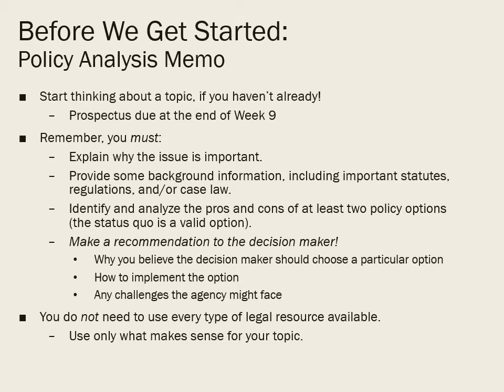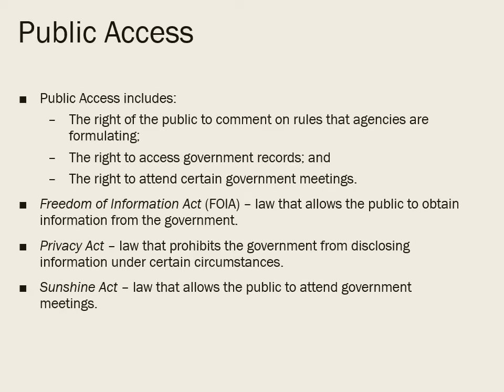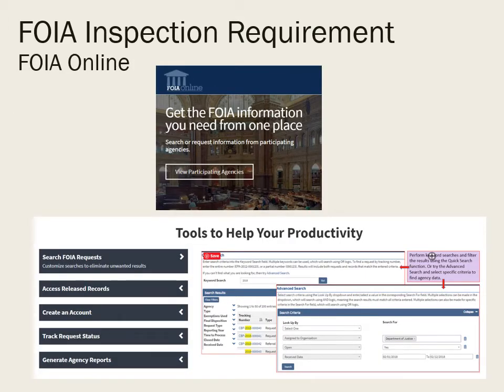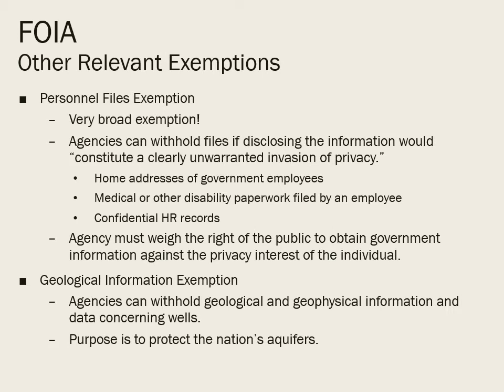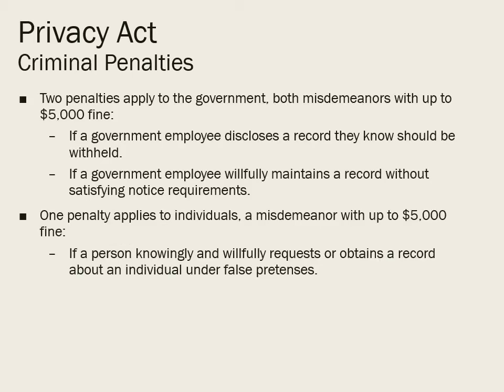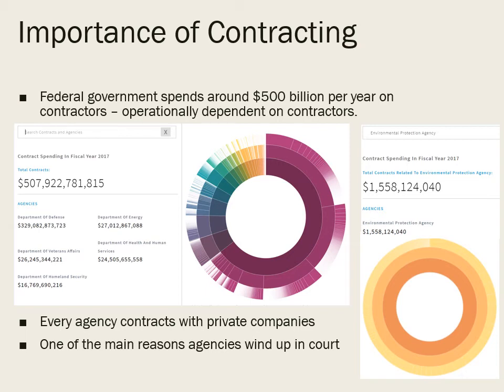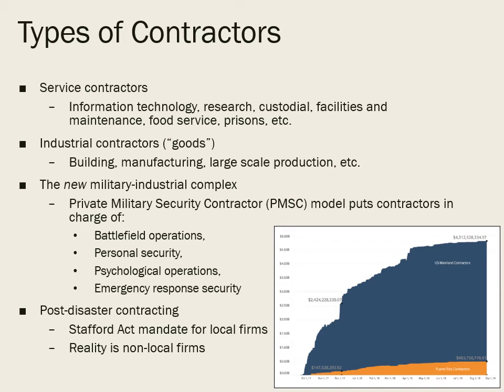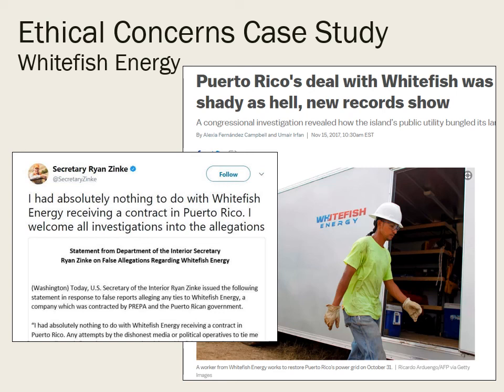EAHML Week 08 - Privatization & Public Access